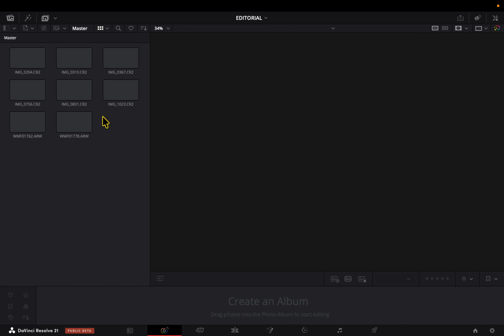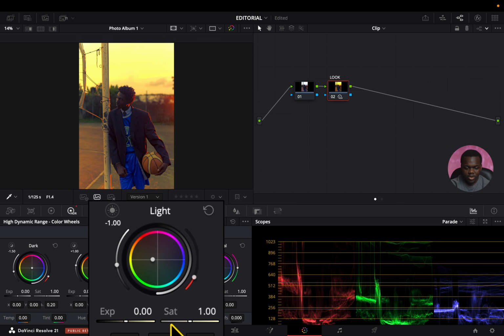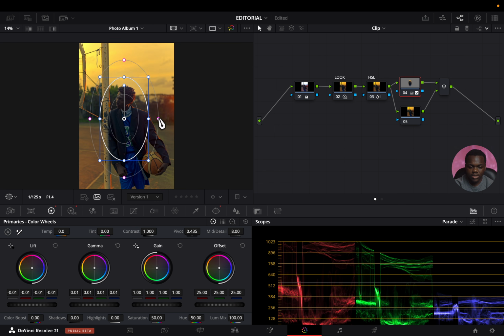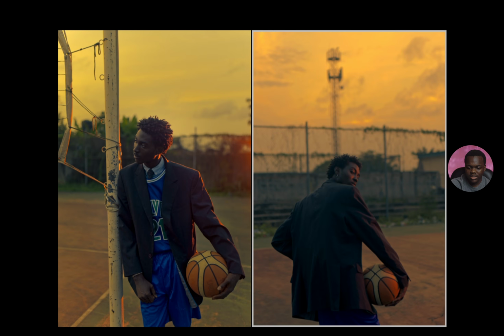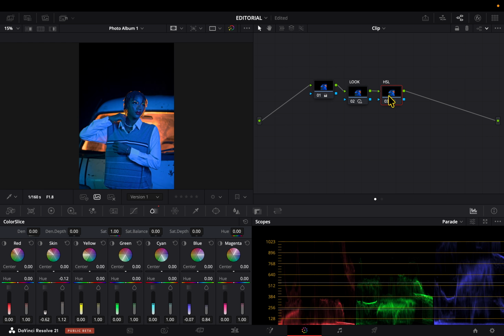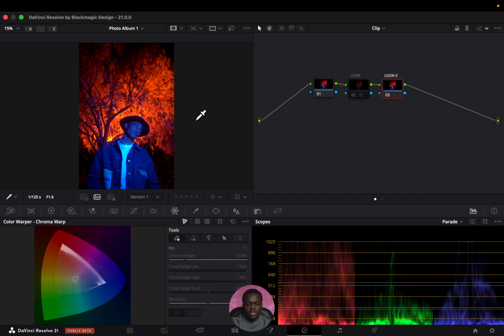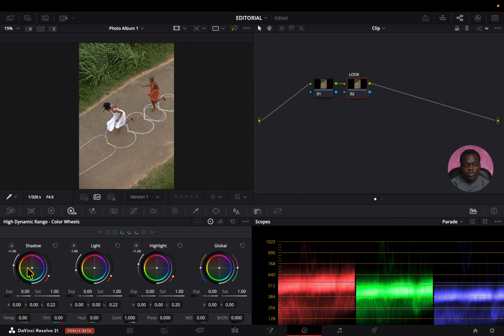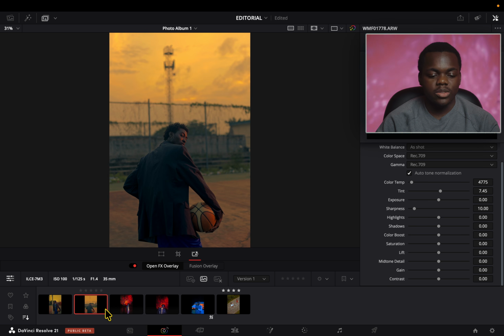Photo Editing in DaVinci Resolve 21 - BETTER Than Lightroom?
DaVinci Resolve 21 just introduced a whole new way to edit photos—and it might actually change your workflow.

In this video, I break down how to edit photos inside DaVinci Resolve 21 using a real, practical approach. No fluff—just a clean, cinematic workflow you can start using immediately.

If you're a filmmaker, colorist, or creative tired of switching between apps like Lightroom and Photoshop, this might be the shift you've been waiting for.

🎯 What you’ll learn:
• How to import and edit photos in DaVinci Resolve 21
• A simple, cinematic photo editing workflow
• How to get better colors and natural skin tones
• When to use Resolve vs traditional photo editing tools

If you want that true film look in your grades, Dehancer is what I personally use.

Many believe DaVinci Resolve is replacing Lightroom for photo and video editing. I put this to the test by re-editing images previously done in Lightroom, using my step-by-step process in DaVinci Resolve. This video provides practical tips for both pictures and videos, giving an honest conclusion on DaVinci Resolve's capabilities for lightroom editing and image editing.